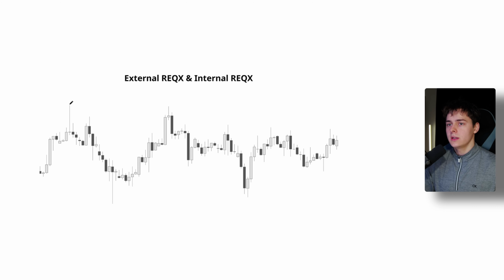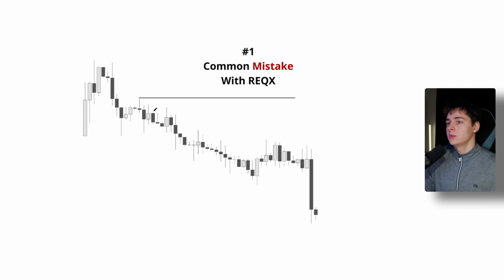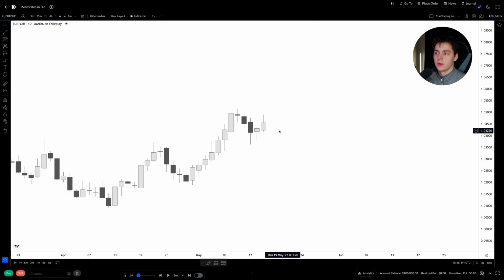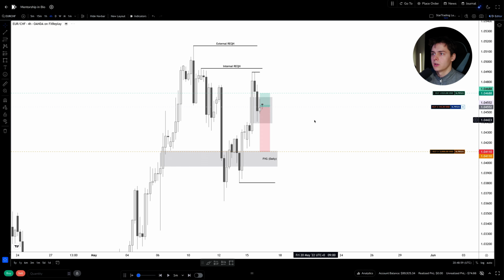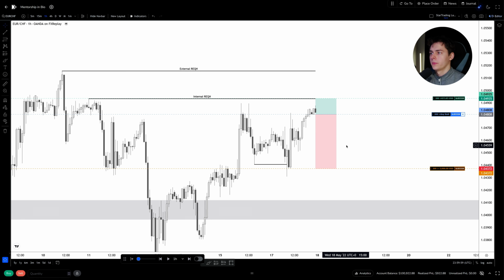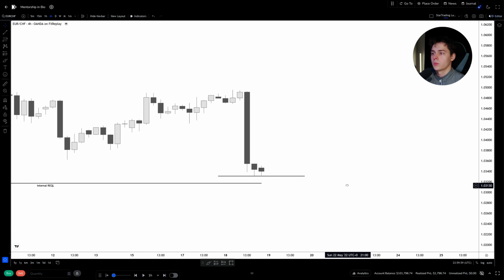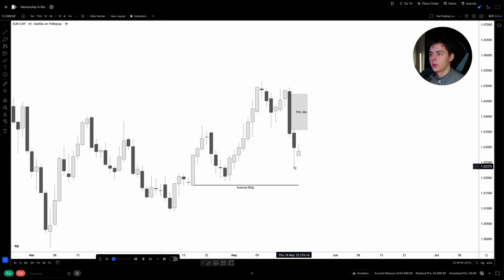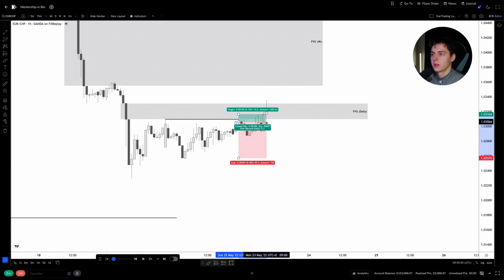Full Liquidity Masterclass For Negative RR Traders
If you want to truly understand liquidity in trading and how to execute advanced POIs with precision as a negative risk-to-reward trader, this video breaks everything down step by step.

In this deep dive, I explain:

• What liquidity really is in the markets
• How smart money targets liquidity
• The mechanics behind liquidity grabs and stop hunts
• How to identify high-probability Points of Interest (POIs)
• How to combine liquidity with advanced structure
• How to execute negative RR trades properly
• A full live-style backtesting session showing real executions

This is not surface-level trading theory. This is practical market execution.

Whether you're a beginner trying to understand liquidity trading for the first time, or an advanced trader refining your execution model, this breakdown will give you clarity on how to trade liquidity with precision and confidence.

You will learn how to:

✔ Identify external and internal liquidity
✔ Mark out institutional POIs correctly
✔ Trade liquidity sweeps and liquidity inducements
✔ Execute negative risk-to-reward setups the right way
✔ Avoid common liquidity trading mistakes
✔ Backtest your strategy properly
✔ Build consistency with structured execution

This strategy focuses on market structure, liquidity manipulation, advanced order flow concepts, and high-probability execution models designed specifically for traders who understand that risk-to-reward alone does not define profitability.

If you're serious about mastering liquidity and executing trades with confidence, this video will change how you see the markets.

Make sure to watch until the end because the backtesting session shows exactly how to apply everything in live market conditions.

00:00 - In This Video